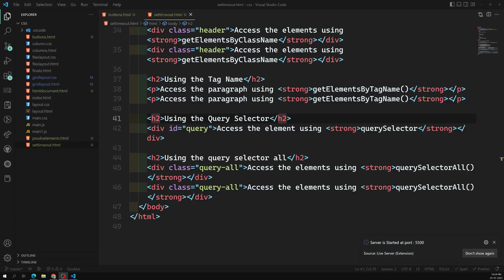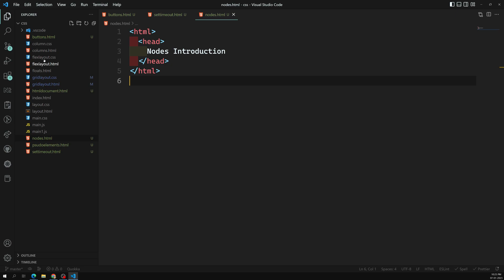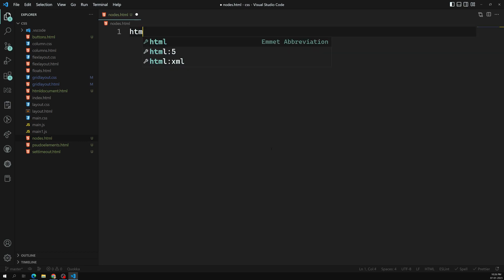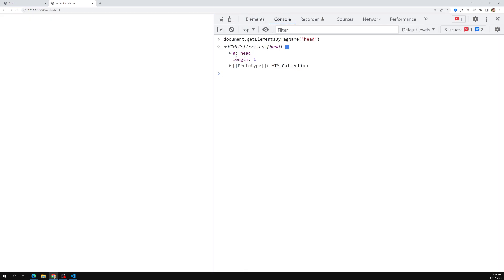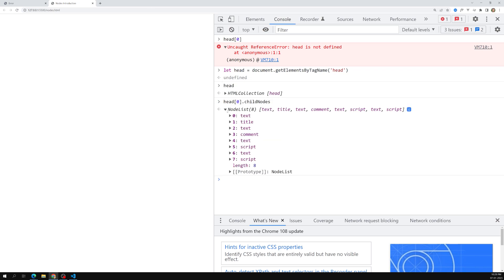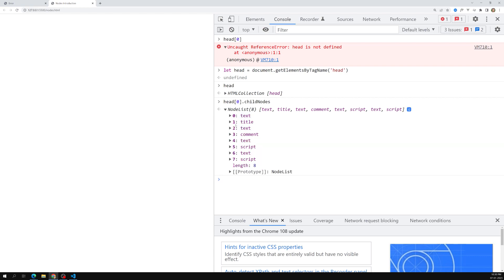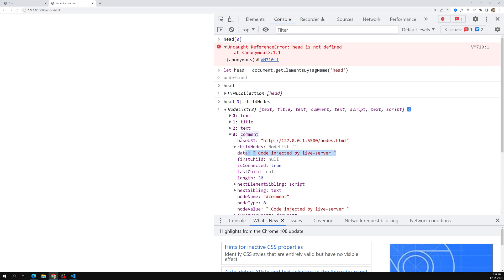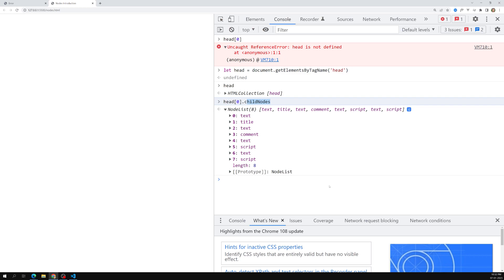18. child Nodes. Check all the Nodes list in the element Node using childNodes in browser - DOM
In this video we will see about the childNodes property in the document element node - DOM